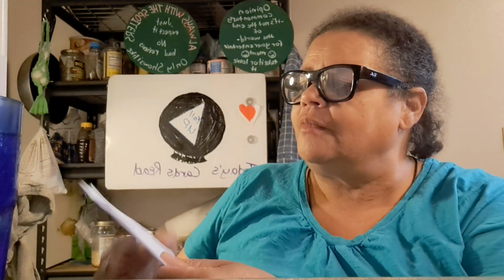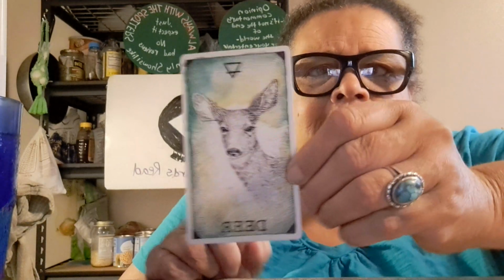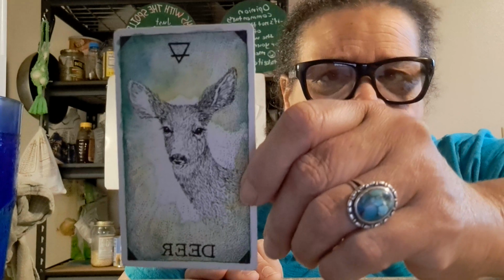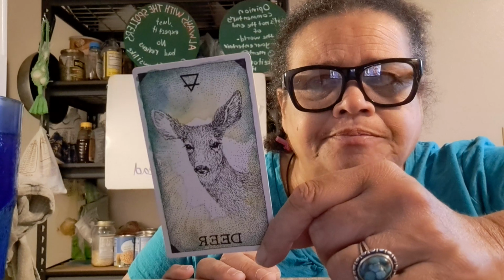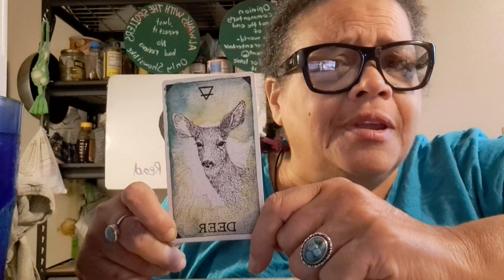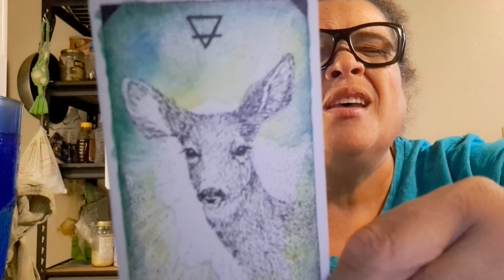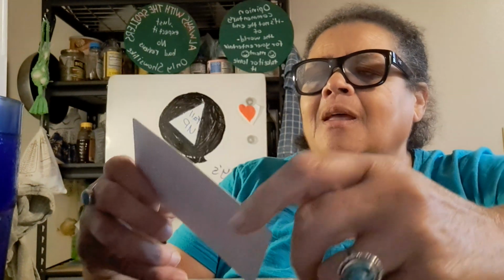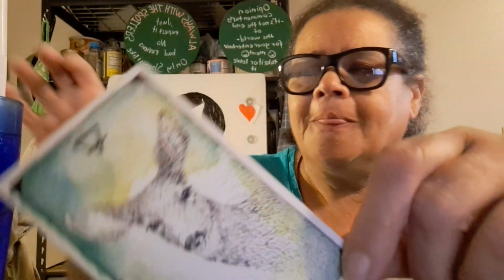Today's Cards Today ☺️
some deep thoughts on the ways we come between each other and making peace even when events resemble nothing like it.
   please pardon the sniffing, i was asleep moments before filming and the allergy tabs hadn't kicked in yet 😄
   today was an emotional one, those feelings of sadness that can get disloged by something like a song, the way mine did today, a spontaneous performance covering radiohead's "creep" that anthem of shooting ourselves down as we yearn.  something that was previously buried and yet  powerful made it's way to the surface so enervated me that i found myself passed out, unable to deal, for a while.